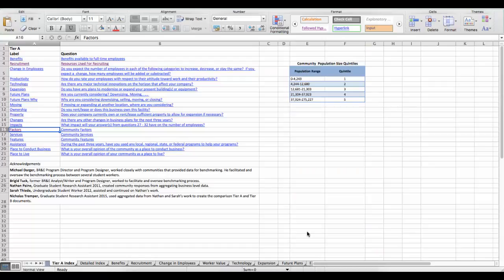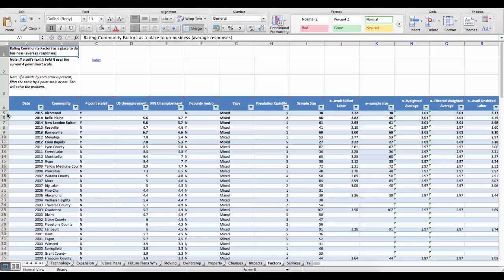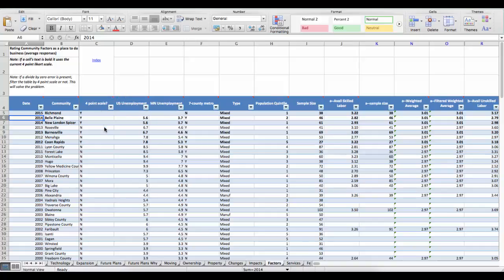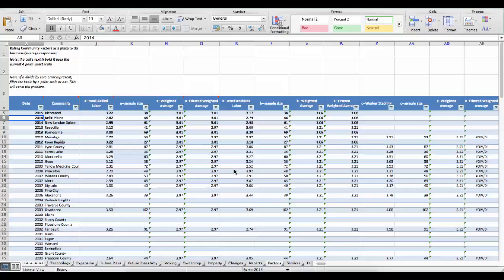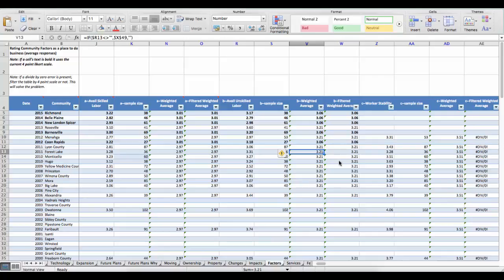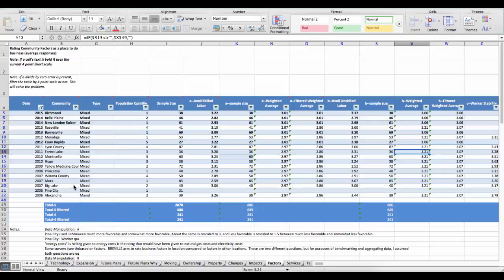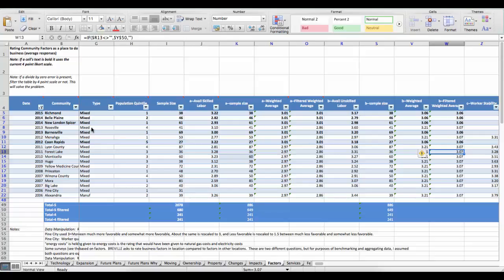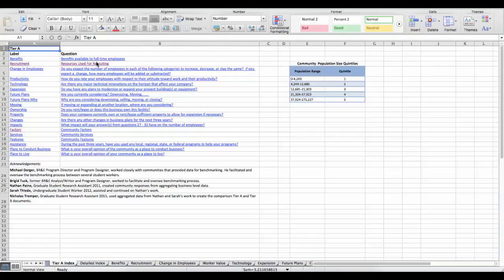BR&E Benchmarks: Using Filters